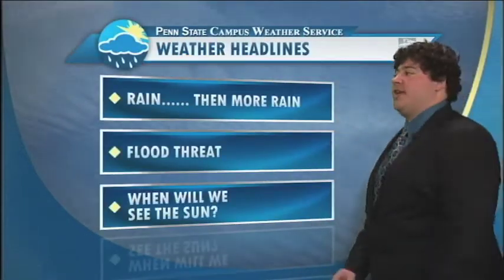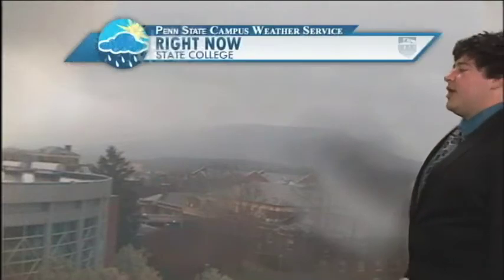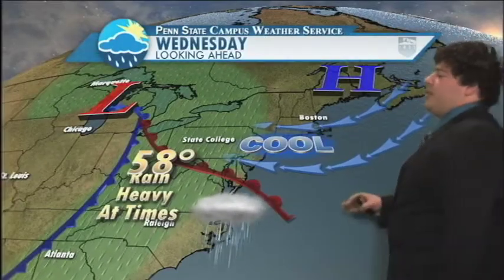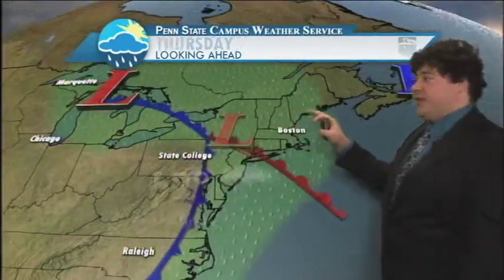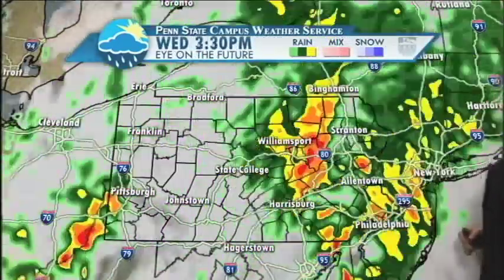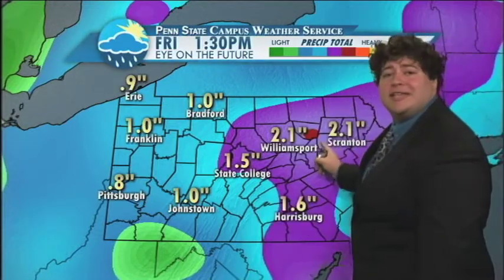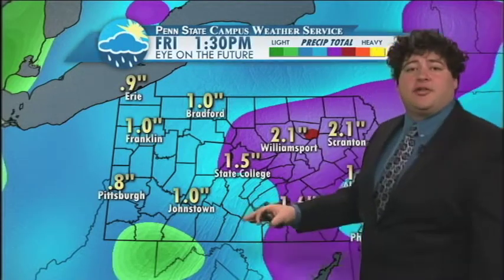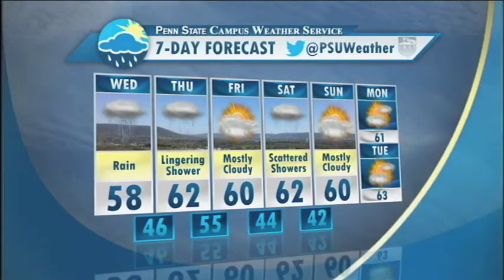Brian Mastro's Wet Wednesday Forecast for 4/30/14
Brian Mastro has your cold and rainy forecast for this last day of April 2014.